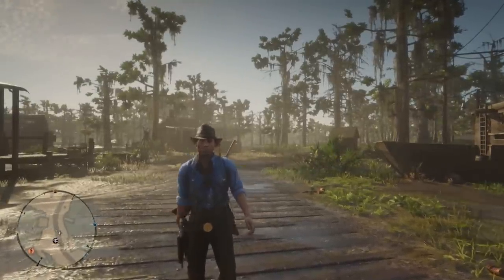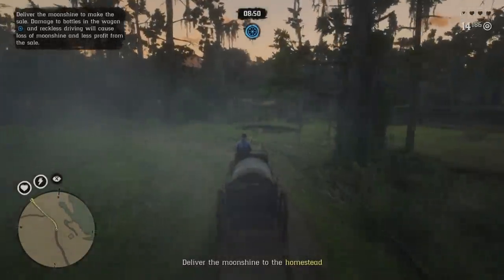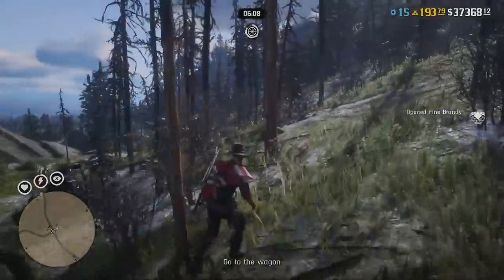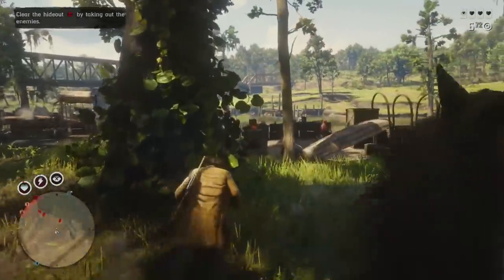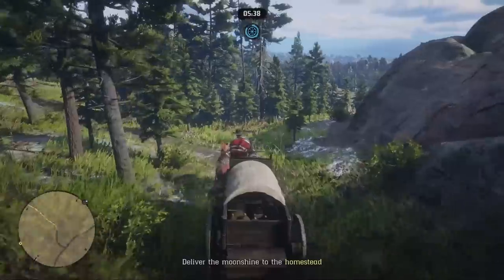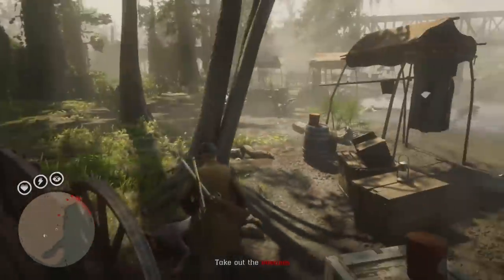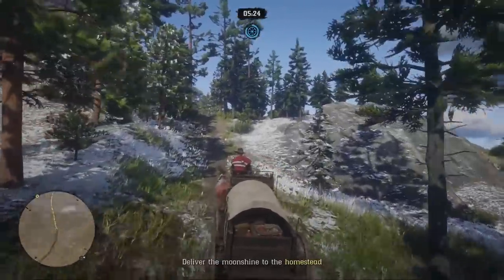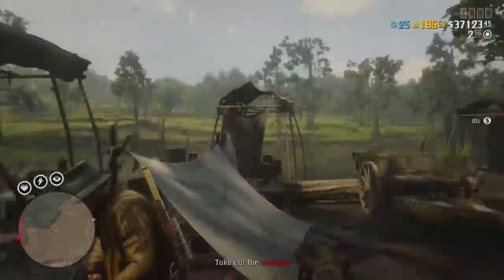The ULTIMATE Guide How to Rank Up Moonshiner Role FAST in Red Dead Online (RDR2)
Want to rank up Moonshiner fast in Red Dead Online? Well, In this video I show you how to rank up the new Moonshiner role fast in Red Dead Online! I give you the best tips and tricks to level up Moonshiner fast and easy in RDR2 Online rank up fast Moonshiner role. The way to Moonshiner rank up fast in Red Dead Redemption 2 Online involves initiating a production cycle of your moonshine (weak, average or strong) but always produce the strongest  available. After that, flavor your moonshine for some extra XP for the flavoring and easy money upon selling. Next I suggest you complete a bootlegger mission to start lowering the mash cost for the next time you start producing your moonshine. COmplete the bootlegger mission and go complete a bounty or go hunting or collecting to pass time until the 15 minute cool down timer wears off, then complete another bootlegger mission, repeat 1 more time. After 1 hour (for strong moonshine) you should be able to sell. Make sure you try not to waste time and sell ASAP. After you sell, start this whole process over. Doing this rank up Moonshiner fast method in Red Dead Online you can reach max Moonshiner in about 15 hours of gameplay at a moderate pace.

👋🏻  ADIOS AMIGOS!

©️ The ULTIMATE Guide.. How to Rank Up Moonshiner Role Fast in Red Dead Online (RDR2) Video Uploaded by Hazard